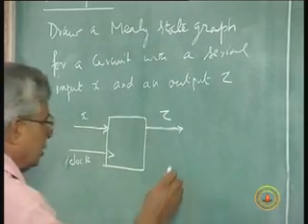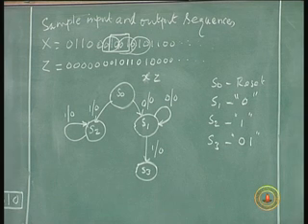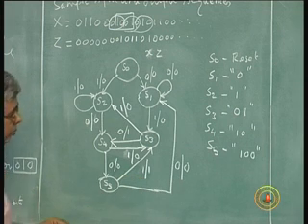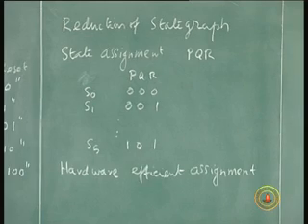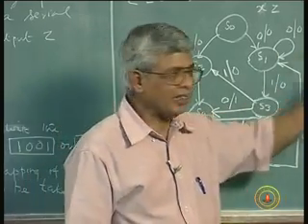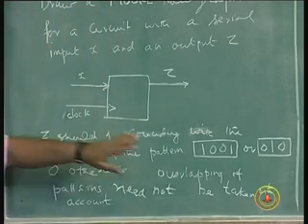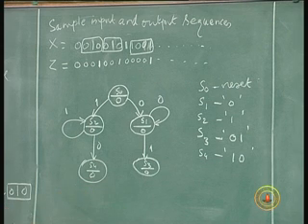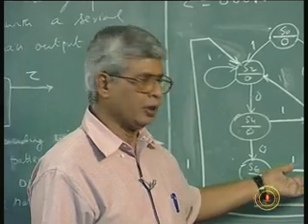Lecture 27 - PATTERN DETECTOR